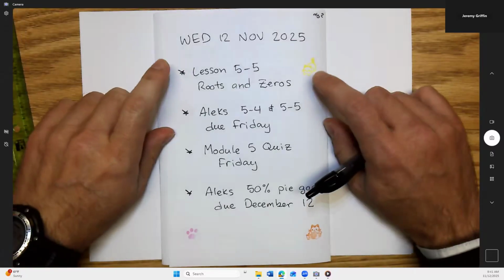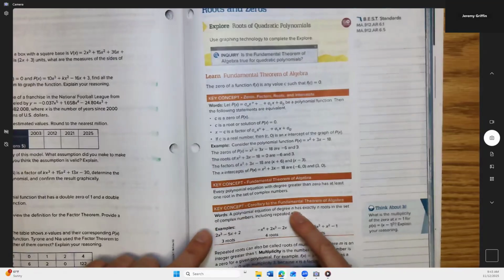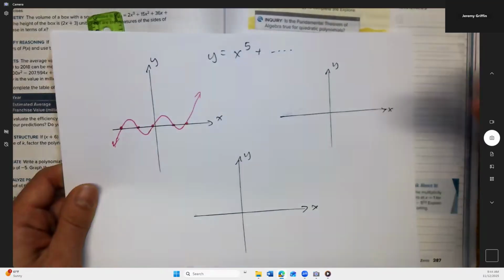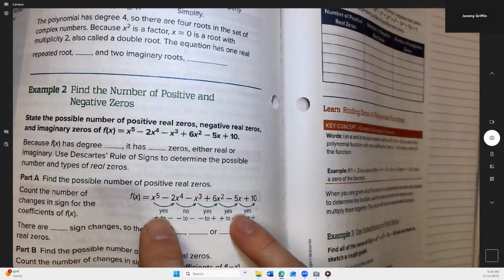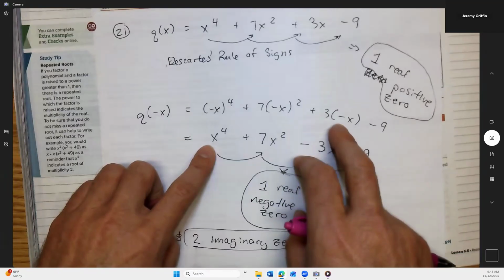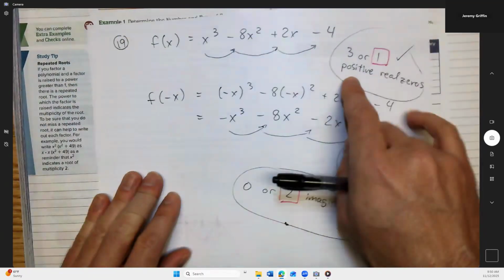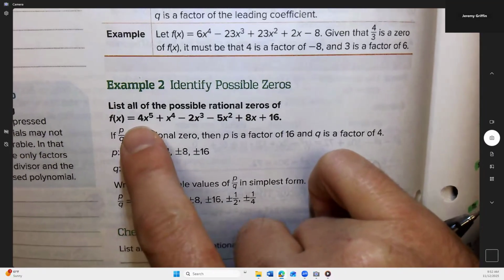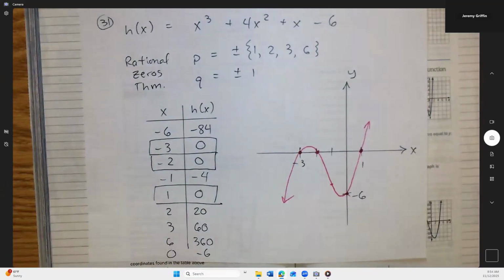2025 1112 - Algebra 2 Day 65 - Lesson 5-5 Roots and Zeros